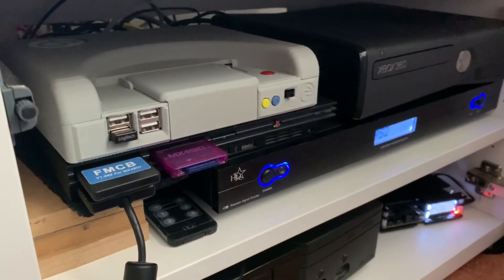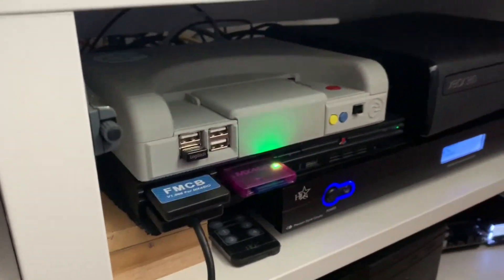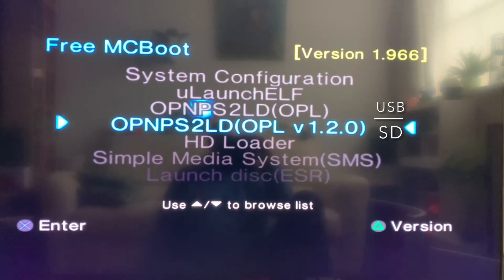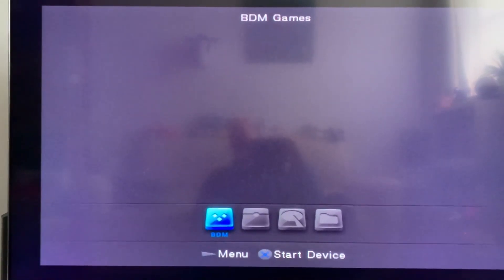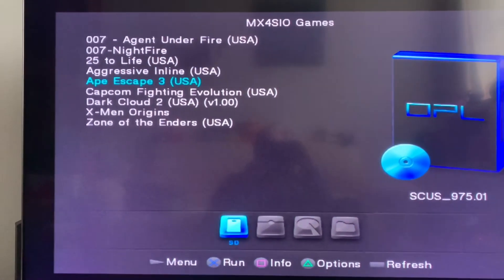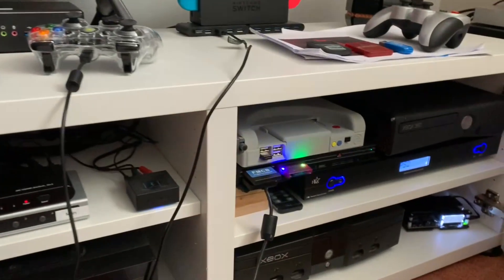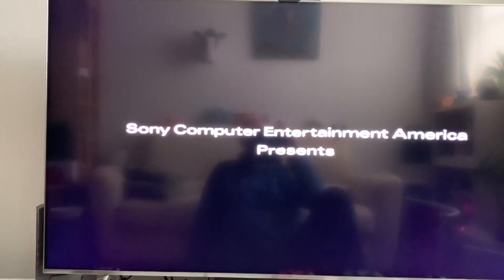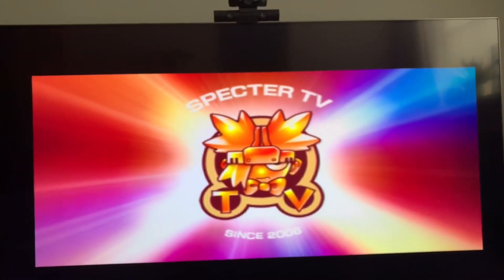How to get the MX4SIO working on your PS2 with FMCB v1.996?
I am a big fan of solid state storage solutions for the ageing consoles and comoputer systems us retro computing and gaming enthusiasts still like to use to this day. And the PS2's optical drive isn't the best and lots of units won't read optical media anymore unless you refurbish the optical drive. But even with a dead optical drivethis allows you to still play games on the PS2!

For quite some time now it was possible to run games from an IDE/SATA HD using a network adaptor. HDLoader was a bootable PS2 disc that allowed unmodified regular PS2s to install games to the HD. And with a proper network adapter you can also run games from a NAS - but you needed to run a different kind of software for that: FreeMcBoot and OPENPS2Loader - the latter replaced the functionality of HDLoader and expends on it. You can also use an USB stick with games, but as the PS2 only uses USB 1.x that option really is very slow for actual PS2 games.

A solution that works on both FAT and SLIM PS2s with or without network adapters in place is a rather nifty SD card interface built into a PS2 memory card form factor called the MX4SIO that allows you to run software off an SD card with a special versions of FreeMcBoot and OPENPS2Load. This is much faster than using OPENPS2Load with USB with performance is about on par with using IDE or NAS with the PS2. FMV works and loading times are quite normal.

It works with unmodified PS2 systems, but you need to make sure to put the units in the correct PS2 memory slots. Excellent for those PS2 Slims - although there me be a version of the Slim where FCMBoot doesn't seem to want to work.